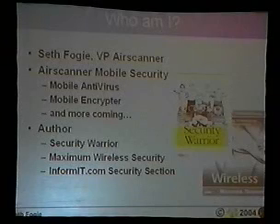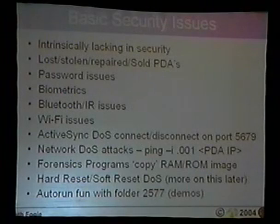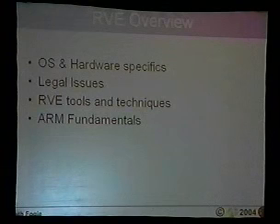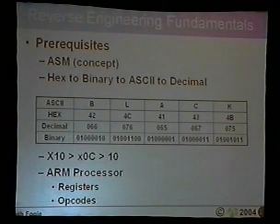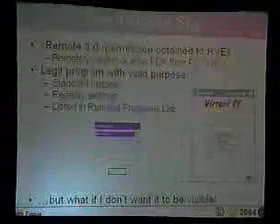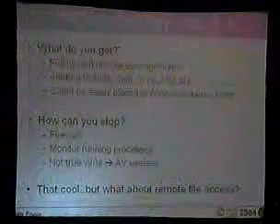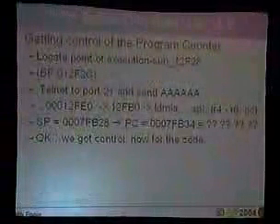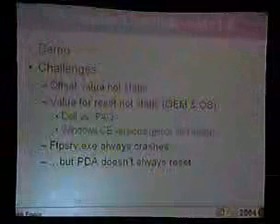Seth Fogie Pocket PC Abuse Black Hat - USA - 2004